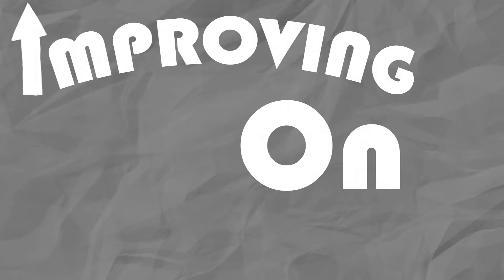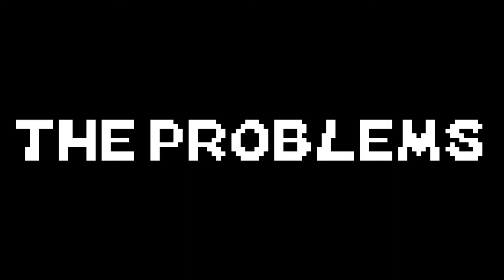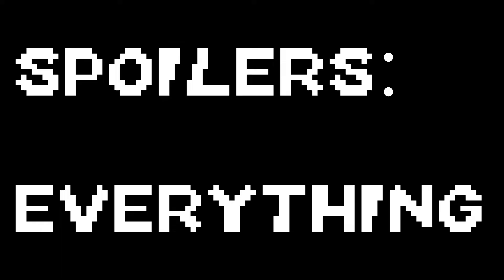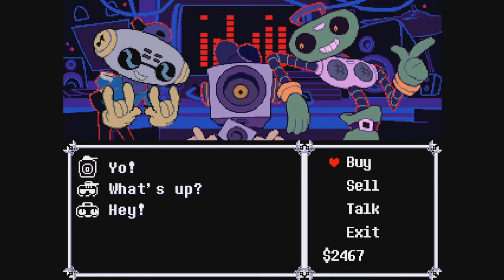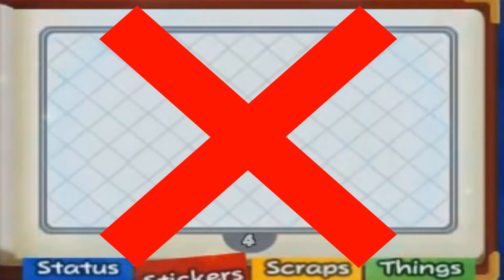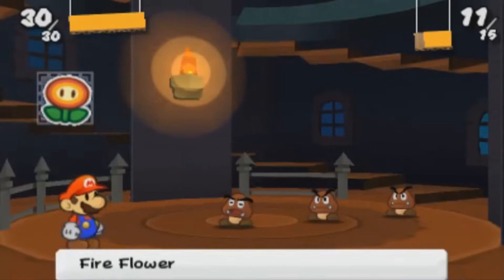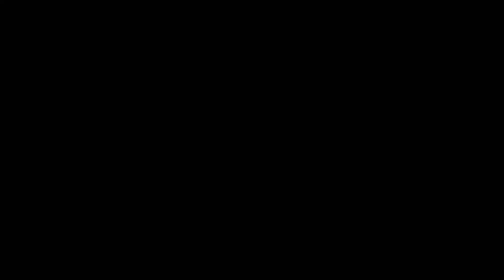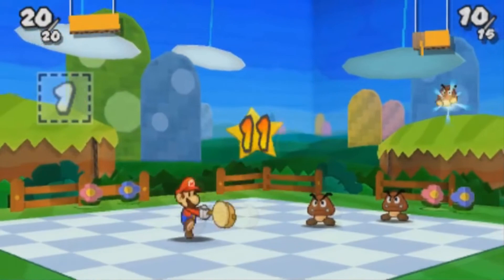Improving On: Paper Mario Sticker Star | The Battle System, The Puzzles & The Story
Welcome to Improving On, a potential series of mine where I'll be taking a look at major design flaws several video games have and, you guessed it, Improve on them! In this "Pilot Episode", we'll be taking a look at Paper Mario Sticker Star, a game well-known, or perhaps infamous, for its questionable design choices, including a flawed battle system, awful puzzles, lack of noteworthy characters, and an uninteresting story. Today we'll dive into those problems and attempt to cook up solutions that stay within the confinements of the game's pre-established game design.

Timestamps:
00:00 - Intro
00:46 - The Main Problems
01:04 - Finding and Fixing the Problems with the Battle System
03:53 - The Gluetron 3000!!
06:16 - Things
08:11 - Boss Fights
10:13 - Puzzles + Paperization
12:13 - Characters
14:13 - The Re-Written Story
21:52 - Thoughts on the Re-Written Story + Outro